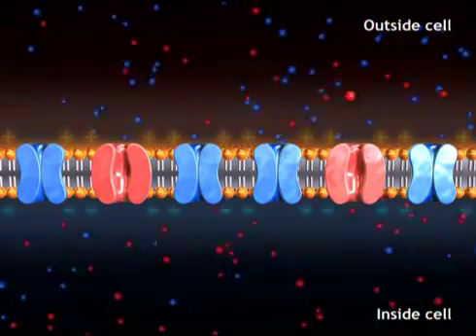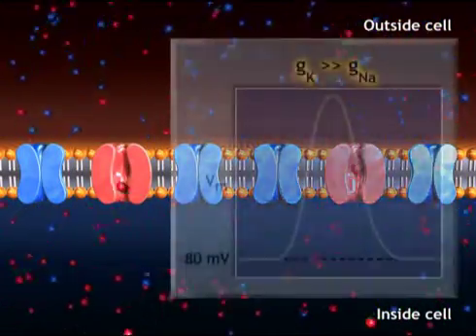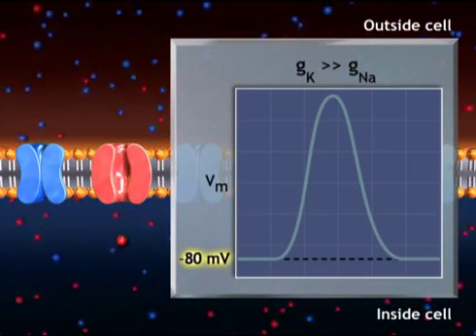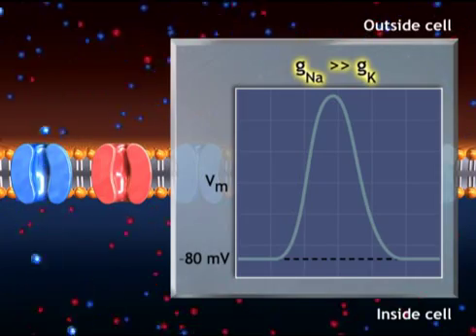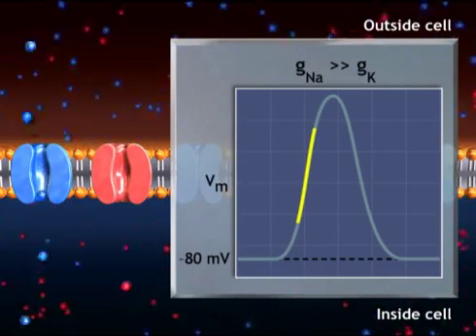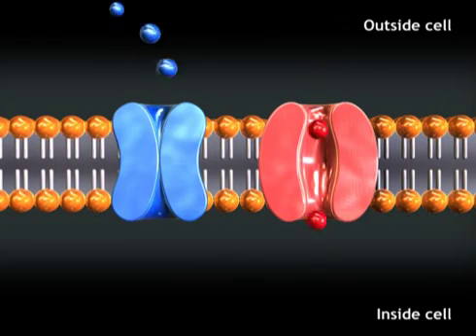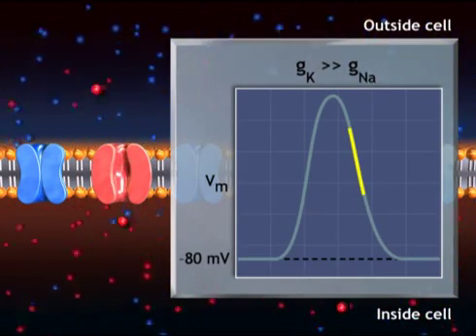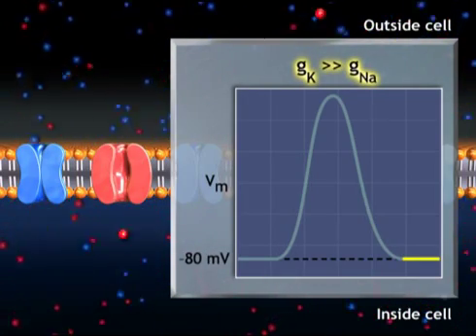Potencial de ação